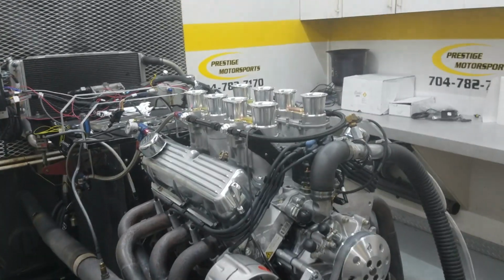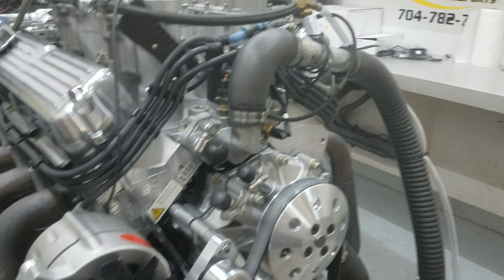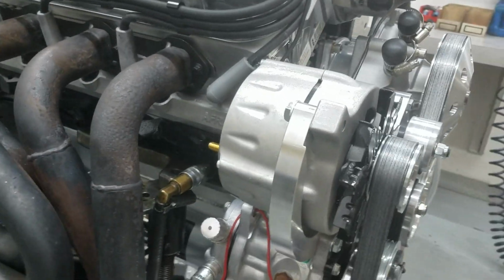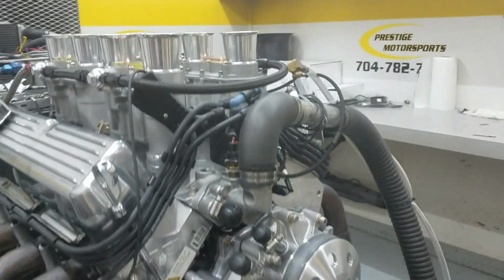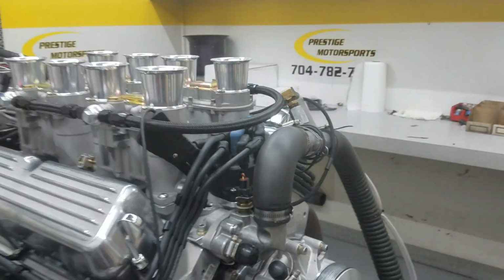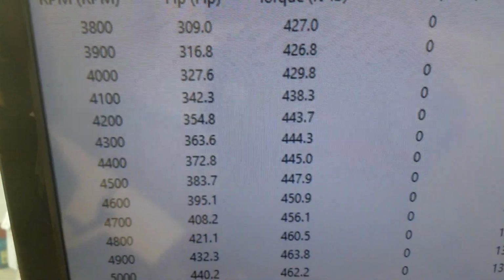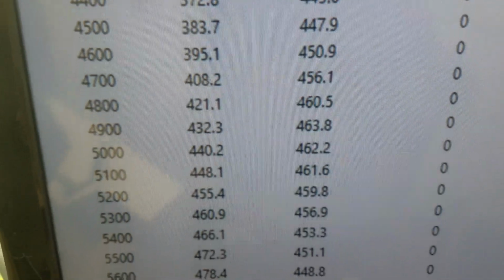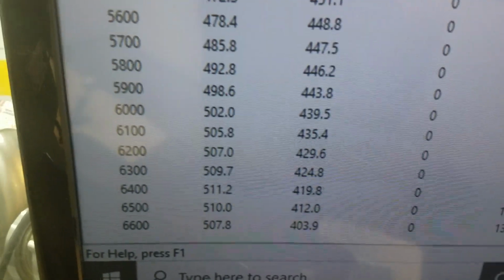Jeffrey's Borla Stacked Ford GT40 363ci Stroker on the Dyno at Prestige - 511HP 464TQ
AFR heads
Borla Stack Injection
Holley Terminator X Multi Point EFI
Prestige Motorsports custom pistons and hydraulic roller cam
GT40 Specific Front End Kit
Aviaid Oil Systems Oil Pan